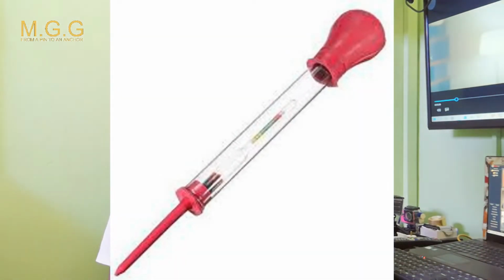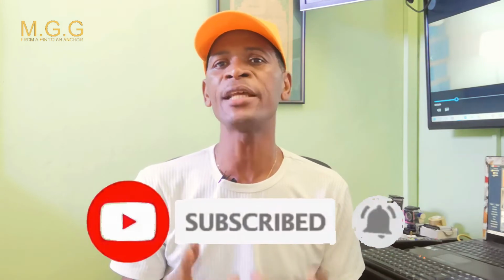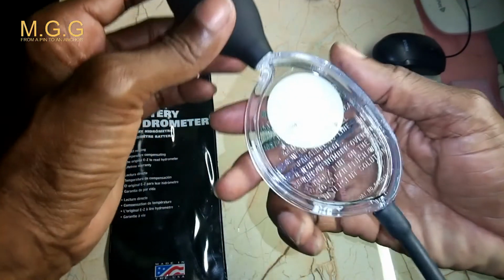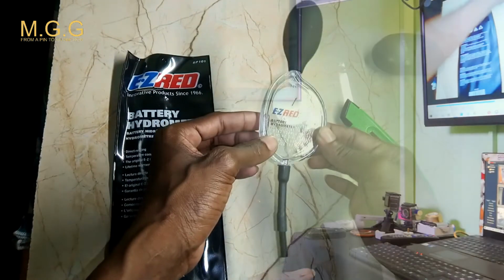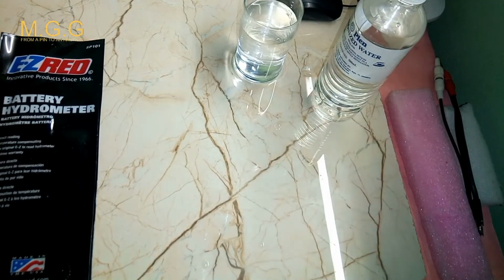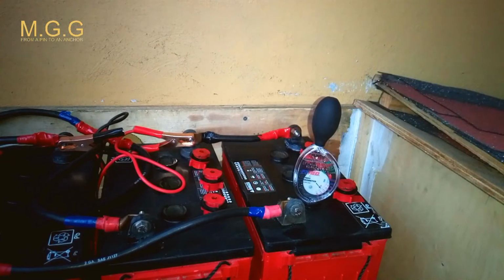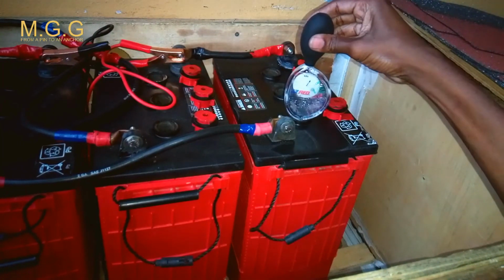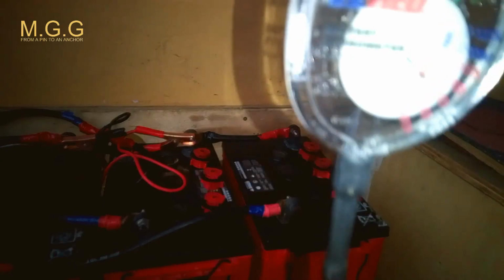👨‍🔬 WHAT IS THE OF HYDROMETER 🔬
A hydrometer or lactometer is an instrument used for measuring the density or relative density of liquids based on the concept of buoyancy. They are typically calibrated and graduated with one or more scales such as specific gravity.
A hydrometer usually consists of a sealed hollow glass tube with a wider bottom portion for buoyancy, a ballast such as lead or mercury for stability, and a narrow stem with graduations for measuring. The liquid to test is poured into a tall container, often a graduated cylinder, and the hydrometer is gently lowered into the liquid until it floats freely. The point at which the surface of the liquid touches the stem of the hydrometer correlates to relative density. Hydrometers can contain any number of scales along the stem corresponding to properties correlating to the density.
Hydrometers are calibrated for different uses, such as a lactometer for measuring the density (creaminess) of milk, a saccharometer for measuring the density of sugar in a liquid, or an alcoholometer for measuring higher levels of alcohol in spirits.
The hydrometer makes use of Archimedes' principle: a solid suspended in a fluid is buoyed by force equal to the weight of the fluid displaced by the submerged part of the suspended solid. The lower the density of the fluid, the deeper a hydrometer of a given weight sinks; the stem is calibrated to give a numerical reading.

 I would love to hear your thoughts and see yours as well
🚗 Fan mail products to be reviewed can be sent to Murphy Gooden KIN # 9353 1 Aeropost Way Miami FL ▬▬▬▬▬▬▬▬▬▬▬▬▬▬▬▬▬▬▬▬▬▬▬▬▬▬▬▬▬▬▬▬▬▬▬▬▬▬▬▬▬▬▬
📷Camera gear I use Honor View10: Hotec wireless lavalier microphone systems LED lighting from a broken tv 4K ACTION SPORT CAMERA ▬▬▬▬▬▬▬▬▬▬▬▬▬▬▬▬▬▬▬▬▬▬▬▬▬▬▬▬▬▬▬▬▬▬▬▬▬▬▬▬▬▬▬